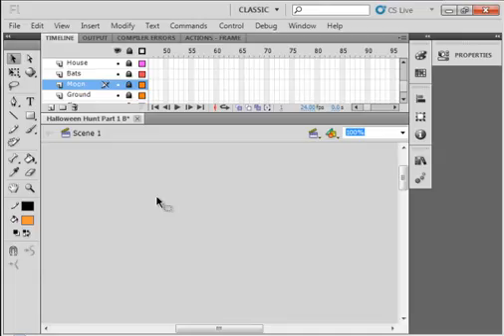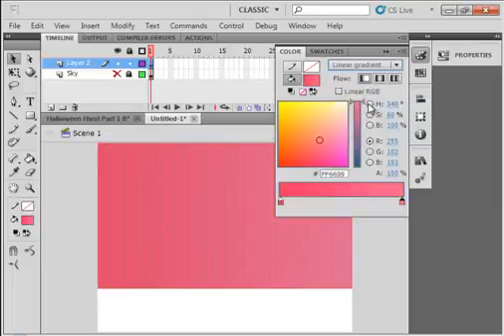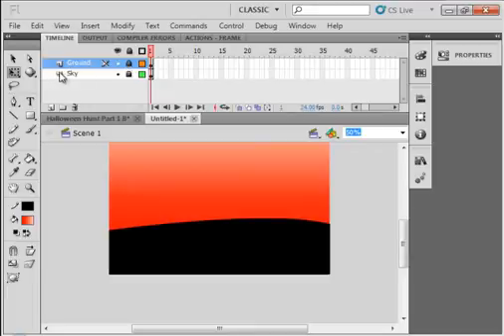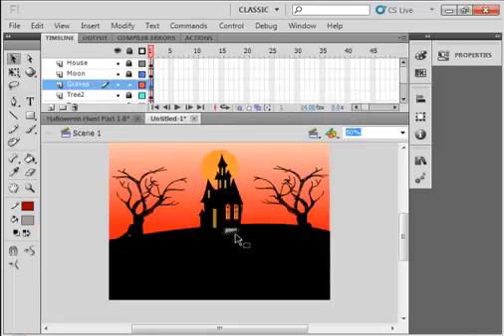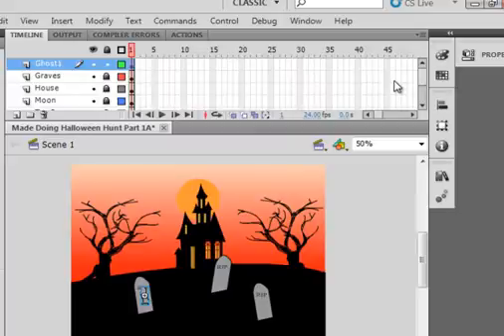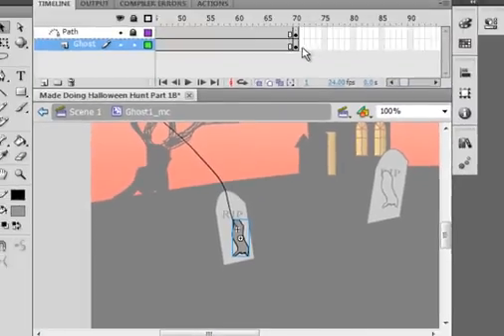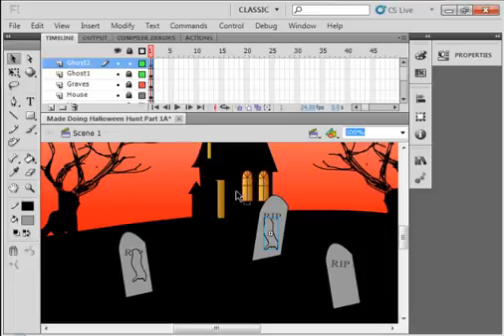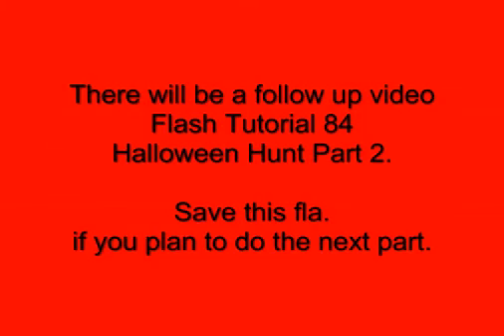Flash Tutorial 83 Halloween Hunt Part 1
Shoot down moving ghost, bats and a witch. Like a Halloween sniper game.This is the 1st of 5 tutorials directed towards the beginner using Flash. In this video you will make the Halloween scene which includes items ( a house and some grave stones) for your targets to hide behind. You will also make 2 ghost appear from  the grave stones and fly around in the sky.